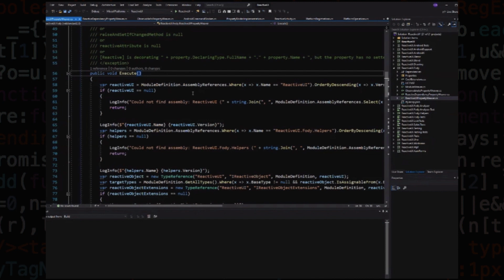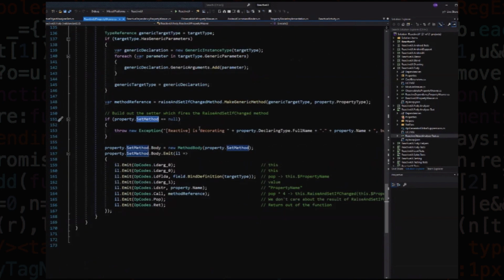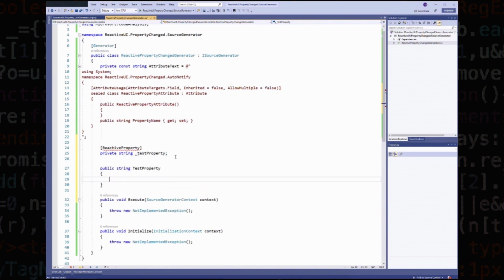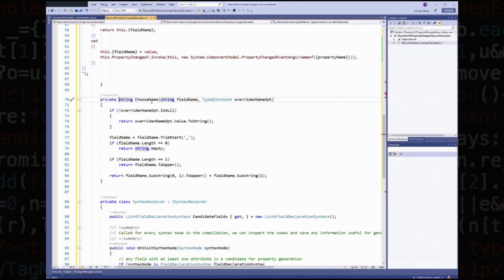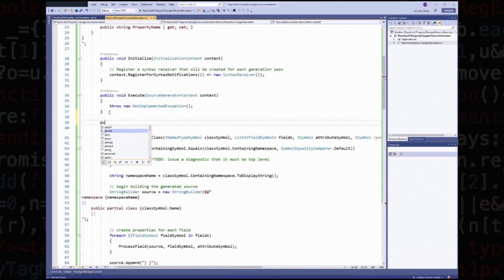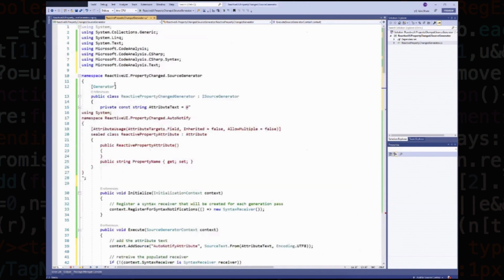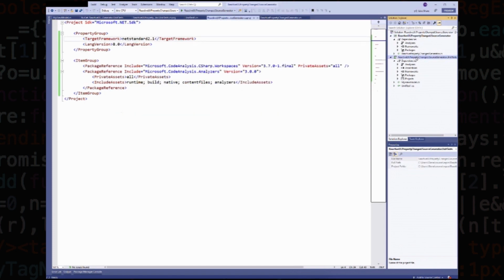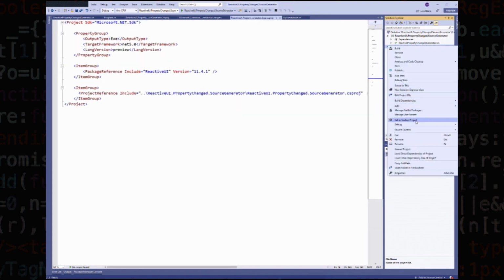ReactiveUI Source Generators